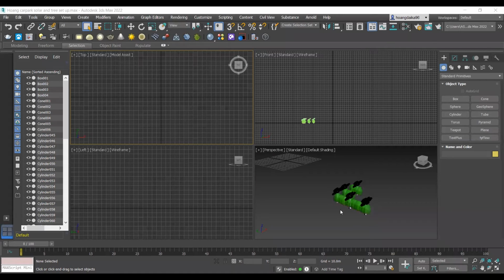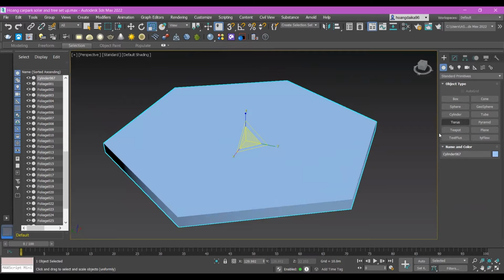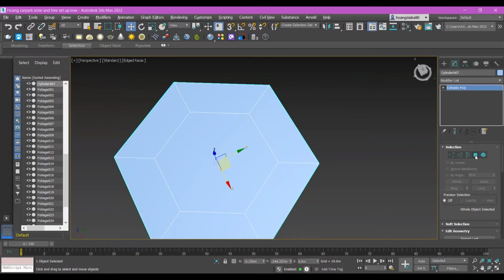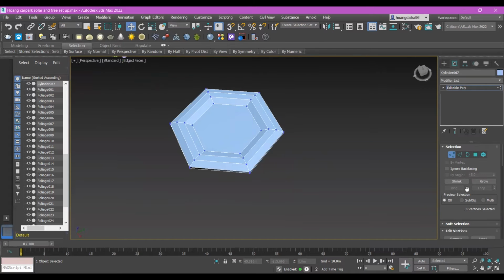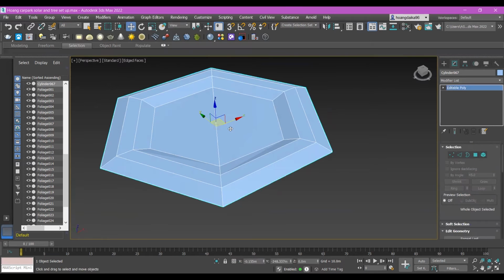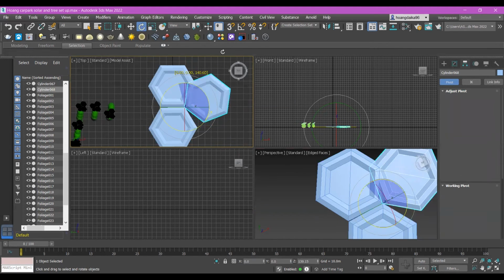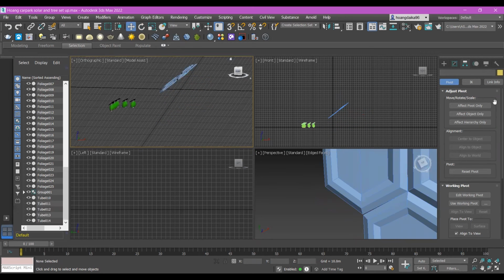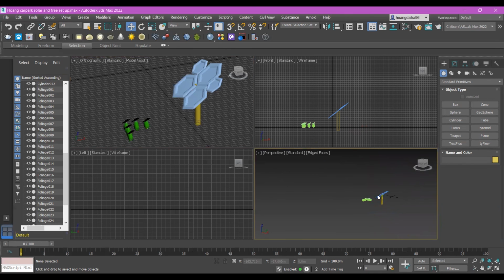3dsmax Tutorial: Making Hexagon Solar Panel